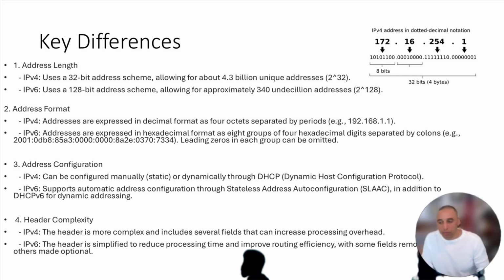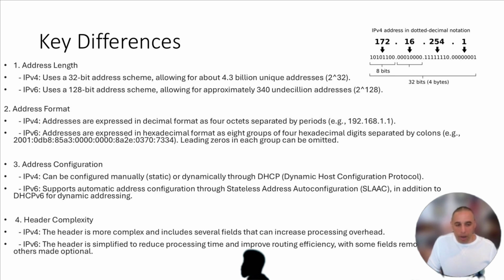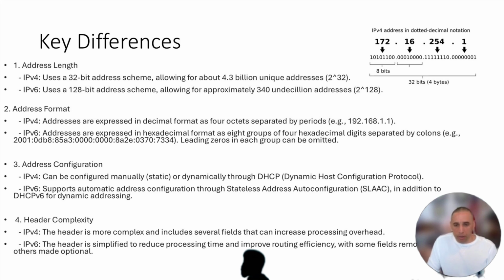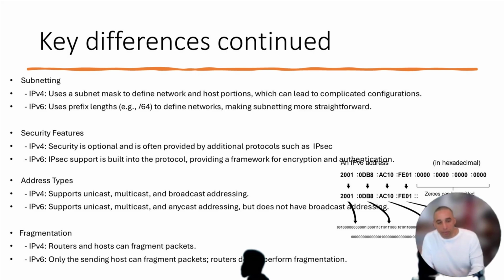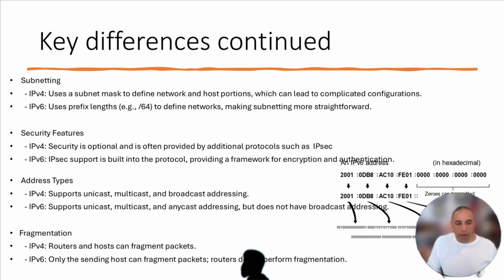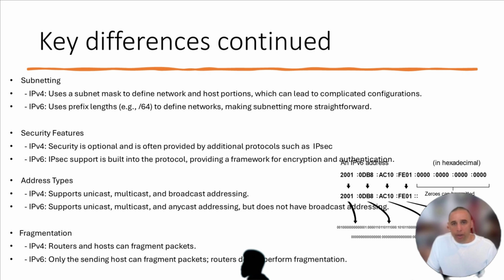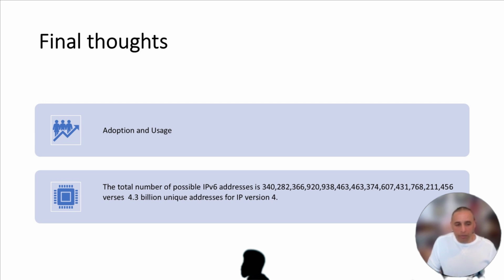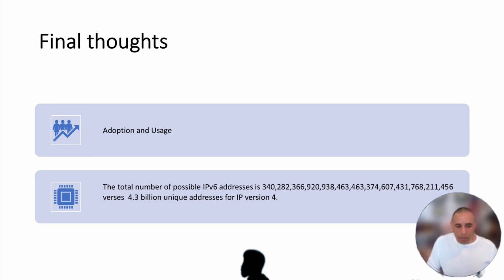IPv4 and IPV 6 Explained